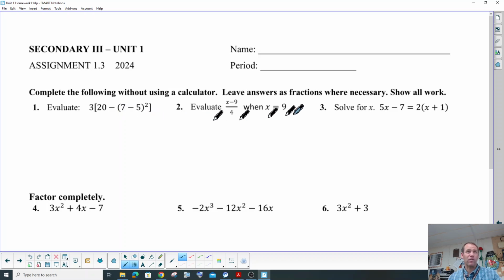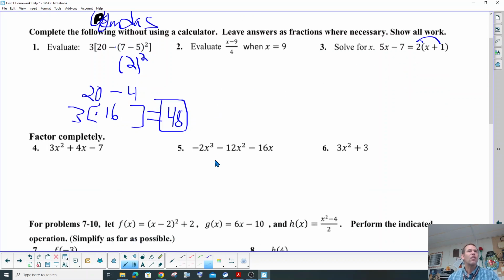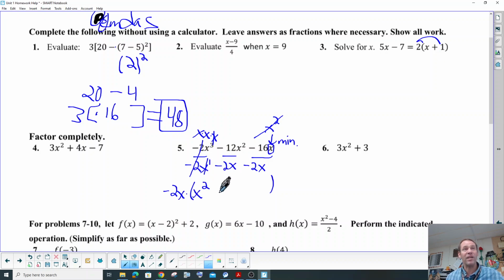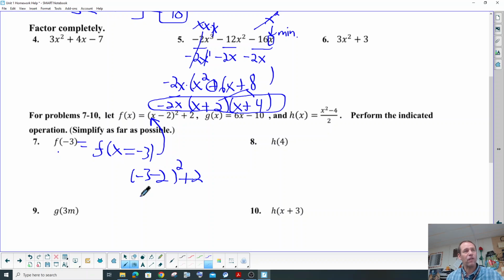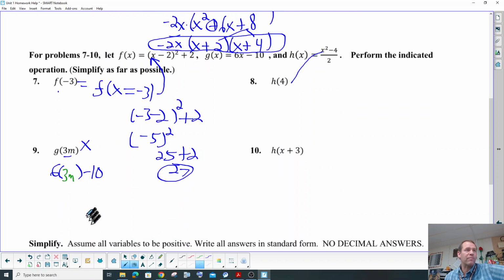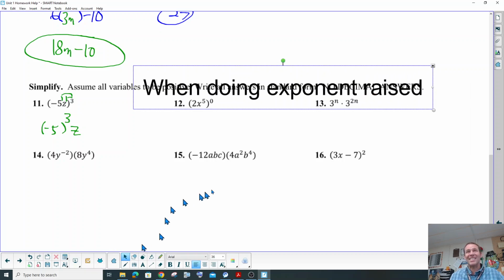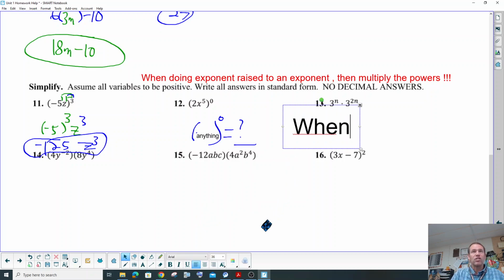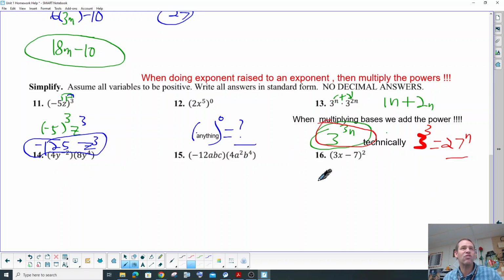Math III Homework 1.3 Video Part 1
Review of Factoring and Compositions, then
Doing Properties of Exponents !!! Nice !!